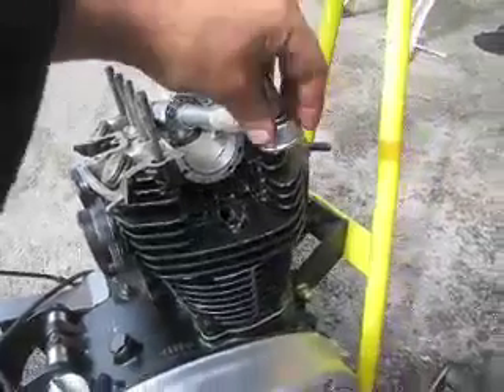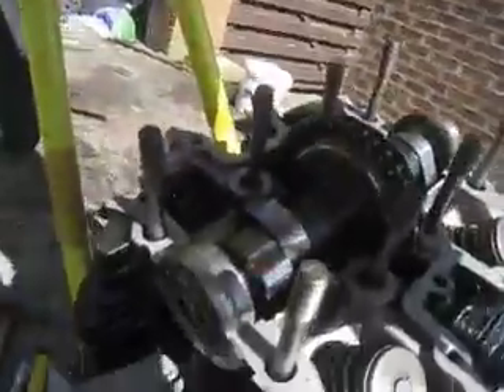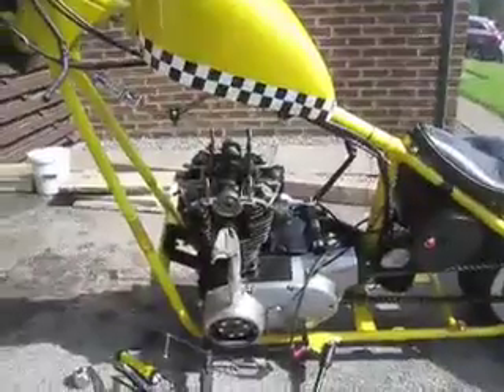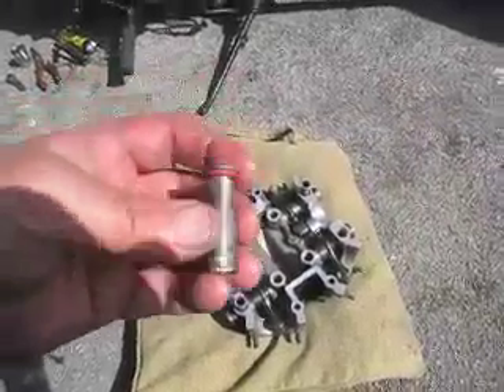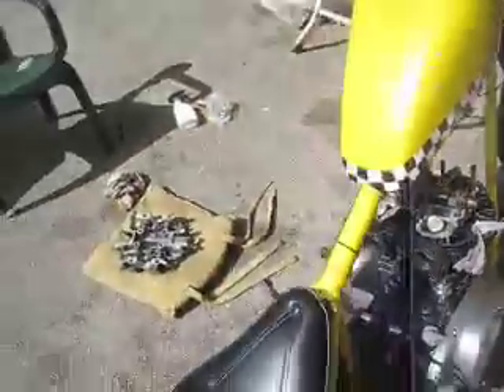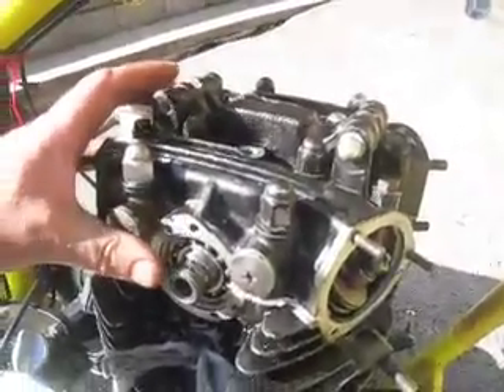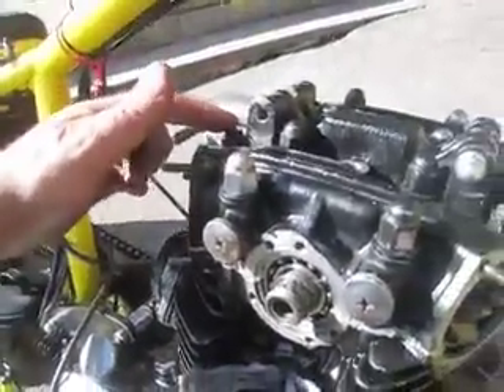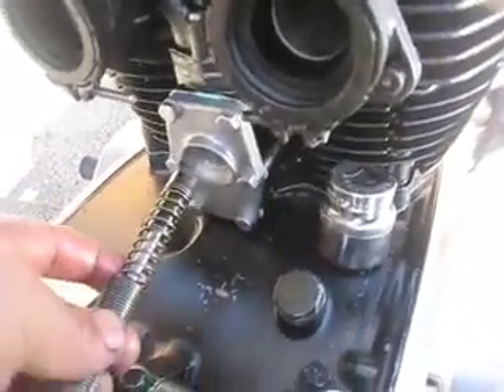XS650 CHOPPER CYLINDER HEAD REMOVAL - ANLAF PART 07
Part 7 cylinder head removal and top end disassembly to remedy oil ingress in cylinders.